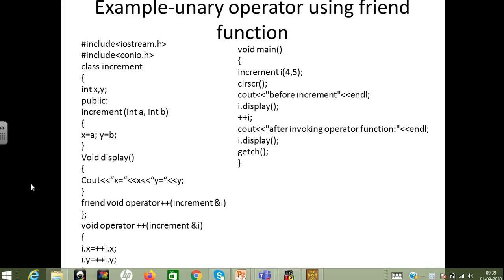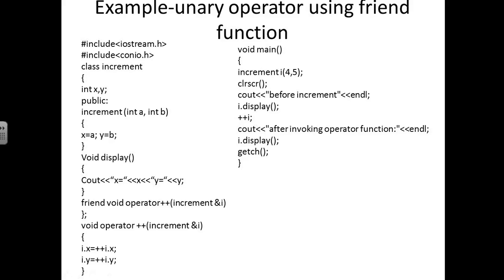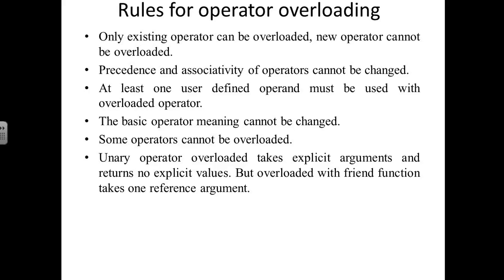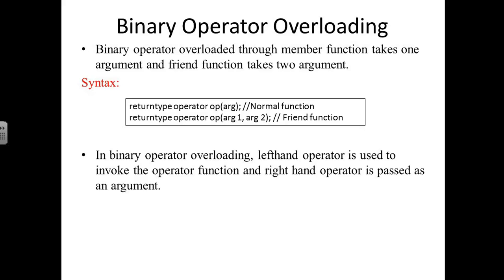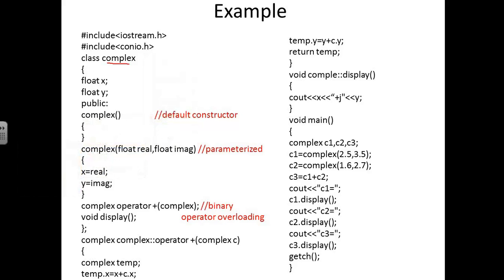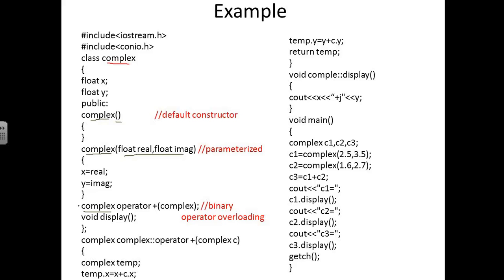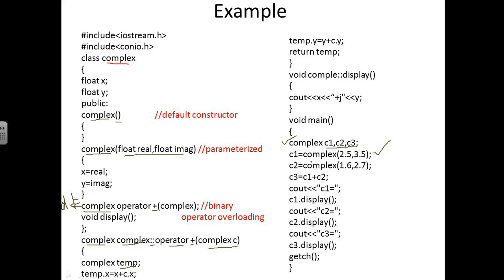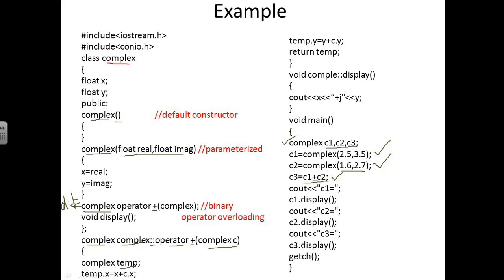OOPs using C++: Polymorphism (Part3) by Dr. M. Arthi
Unary operator overloading using friend function, Rules for operator overloading, Binary operator overloading